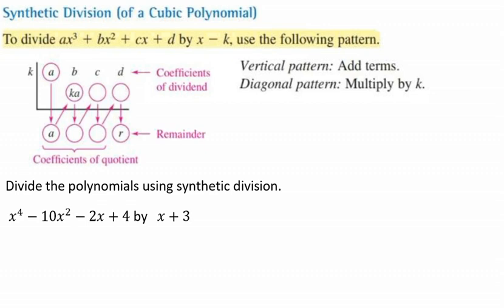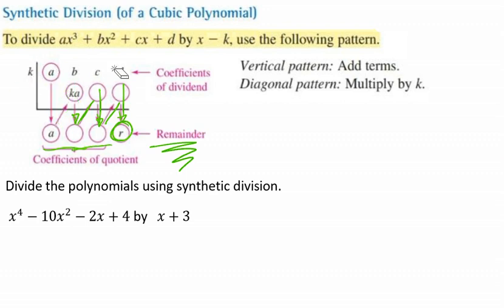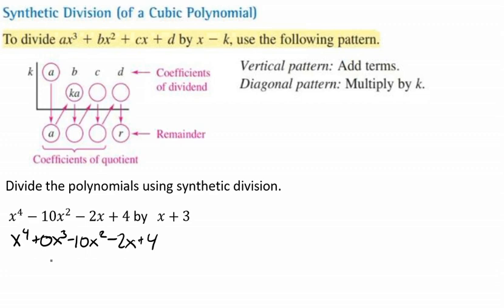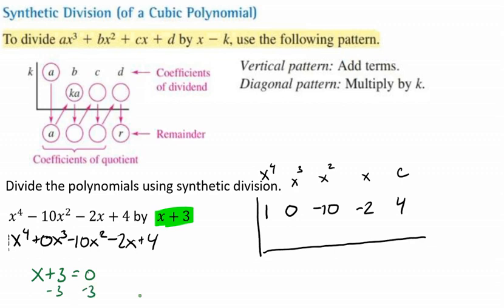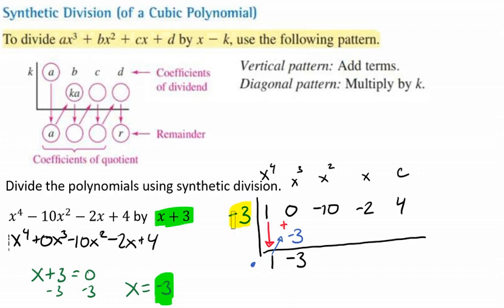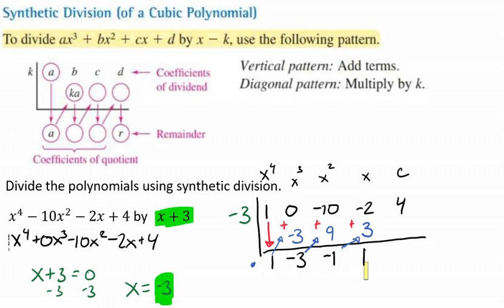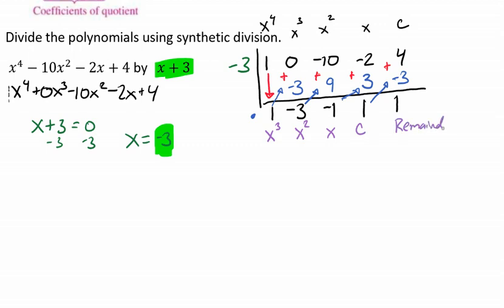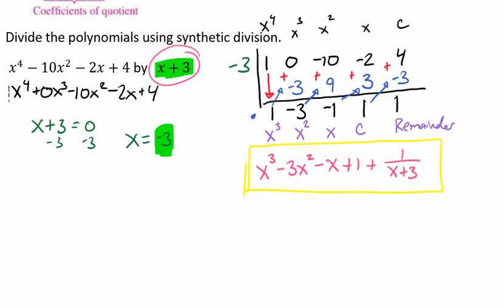Using Synthetic Division to Divide Polynomials Video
This video goes through an example of dividing two polynomials using synthetic division.